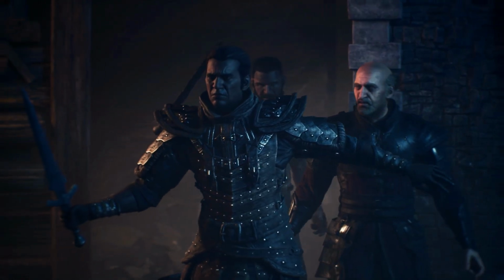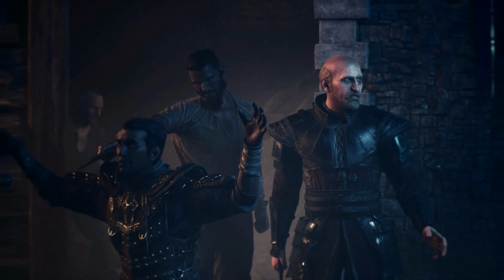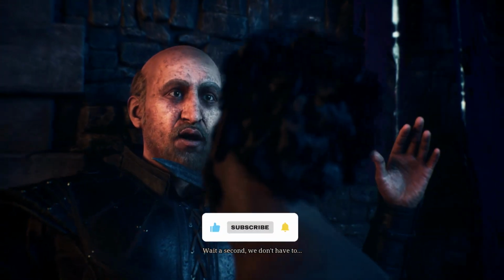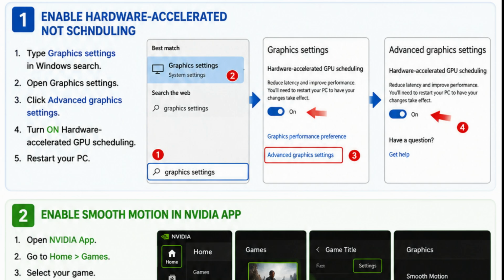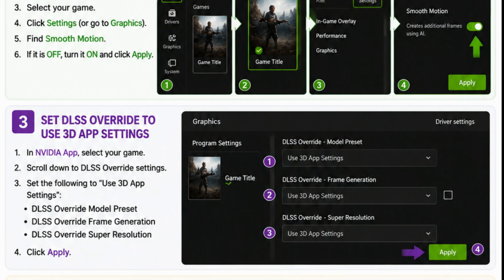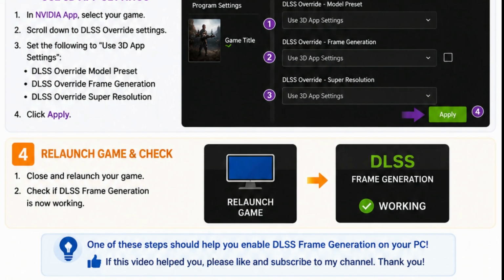How to Enable DLSS Frame Generation in Games | Complete Fix Guide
Are you unable to enable DLSS Frame Generation in your game? Is the DLSS Frame Generation option greyed out, missing, or not working on your RTX graphics card? In this video, I will show you several easy methods to fix DLSS Frame Generation not turning on in any supported game.

This guide covers enabling Hardware-Accelerated GPU Scheduling, configuring NVIDIA App settings, enabling Smooth Motion, adjusting DLSS Override settings, and applying the correct NVIDIA graphics options.

Follow each step carefully and one of these solutions should help you enable DLSS Frame Generation and improve gaming performance and FPS.

Tools & Commands Used:

Graphics Settings:

ms-settings:display-advancedgraphics

Open NVIDIA App:

start shell:AppsFolder

Check GPU Information:

dxdiag

Check Windows Version:

winver

▬▬▬▬▬▬▬▬▬ஜ۩۞۩ஜ▬▬▬▬▬▬▬▬▬
▬▬▬▬▬▬▬▬▬ஜ۩۞۩ஜ▬▬▬▬▬▬▬▬▬